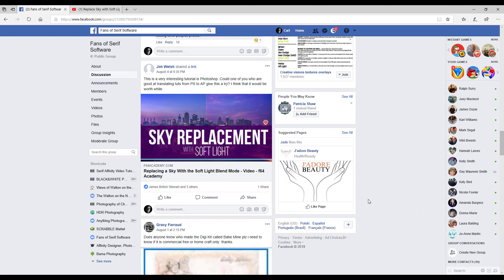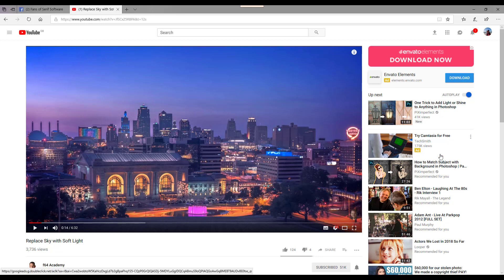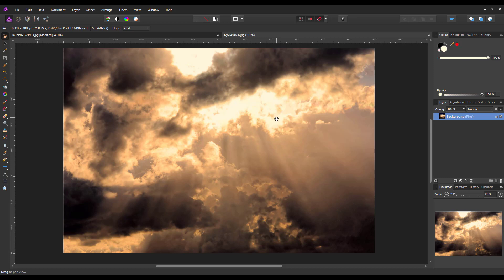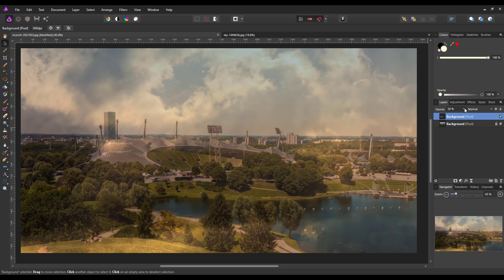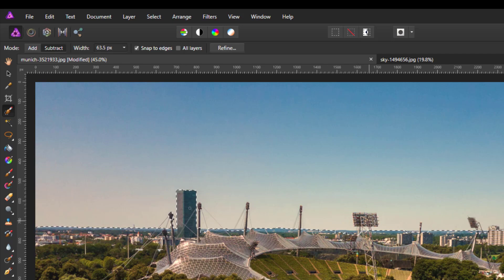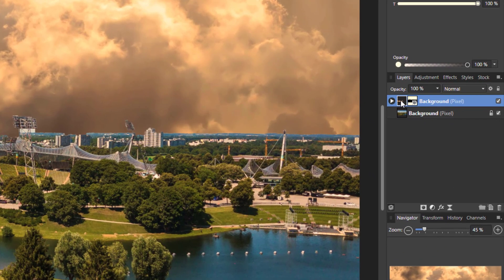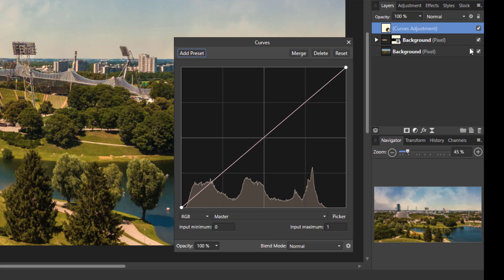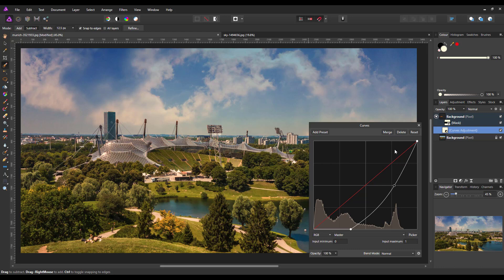Affinity Photo - Replace Sky Using Soft Light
Affinity Photo - Replacing Sky With Soft Light Blend Mode

A member of the Facebook Group, Fans of Serif Software asked if it was possible to do in Affinity Photo a subject covered by f64 Academy and their Photoshop tutorial. About replacing the sky with a better image of clouds just using the Soft Light Blend Mode.

This is my adaptation of the f64 Academy tutorial, but I do advice watching the original video, linked below, along with links to the Pixabay images I used.